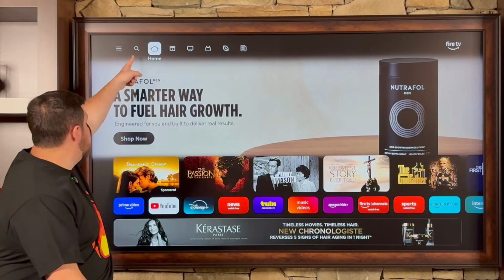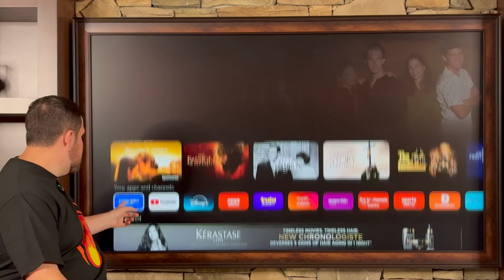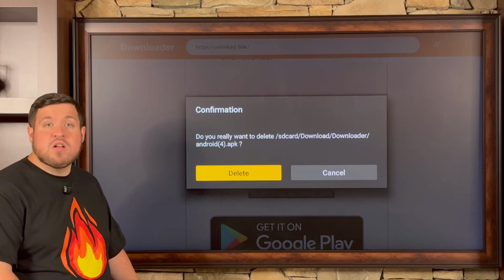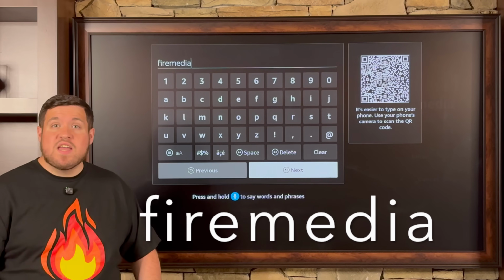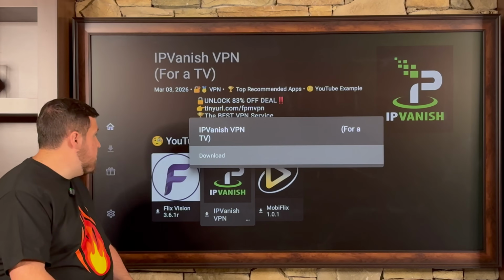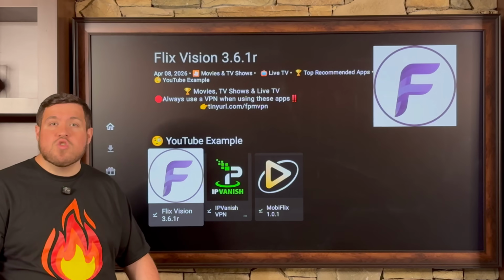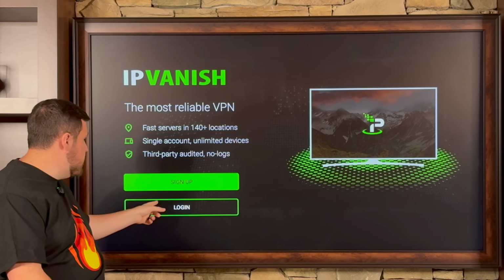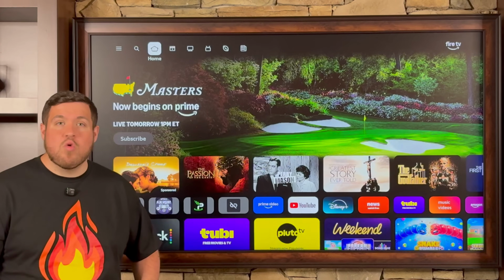FREE Premium Streaming Apps ANY FireStick | Movies & TV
All Amazon Fire devices:  🛑 EXCEPT Select 🛑
Android-based devices:
Android TV Boxes
NVIDIA Shield